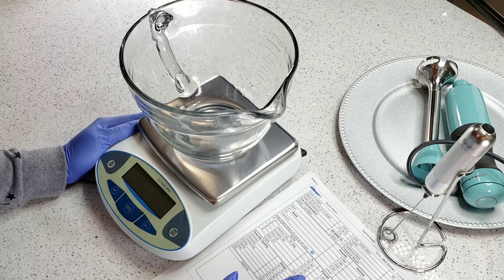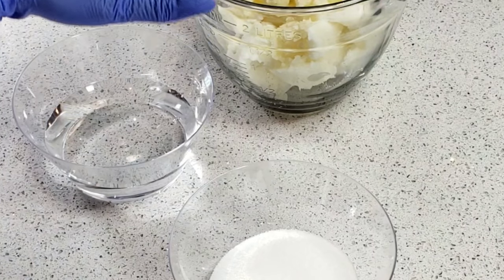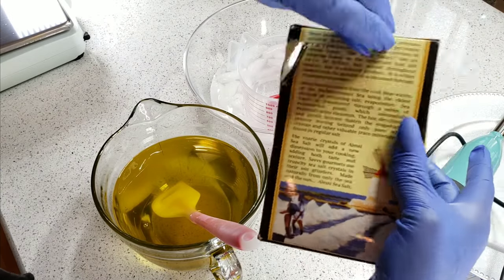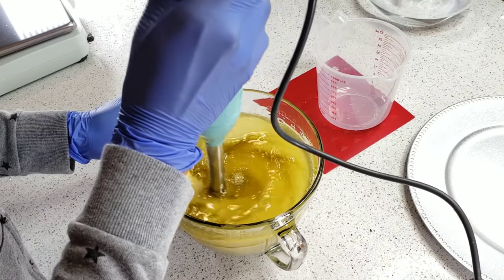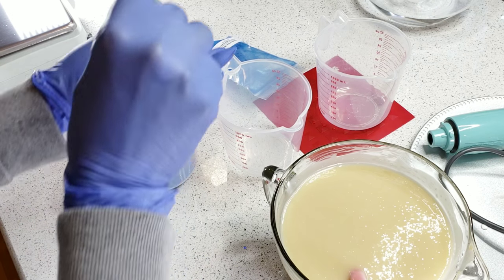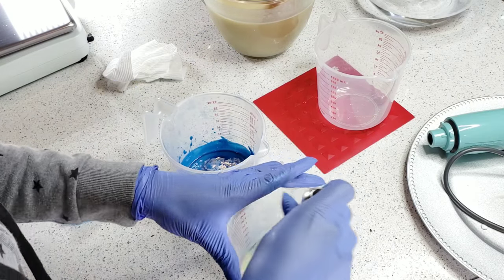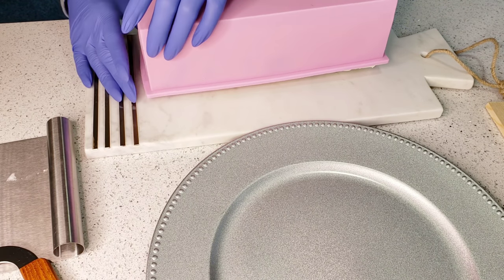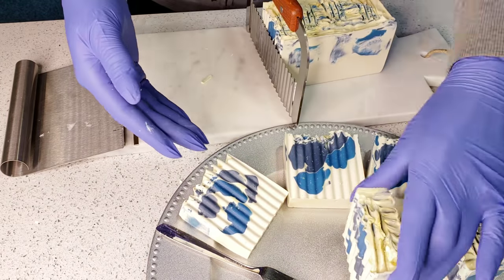How To Make Soap From Scratch To Finish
264g Water
176g Lye - NaOH
480g Cocount oil
480g Olive oil
120g Palm oil
120g Avocado oil
Colors for soap making
Stick blender
Soap mold
Electric Whisk Mixer
High Precision Lab Scale Digital Analytical Electronic Balance Laboratory Lab

We are not responsible for the products you create from our channel.

You alone are responsible for product and recipe testing to
ensure compatibility and safety.